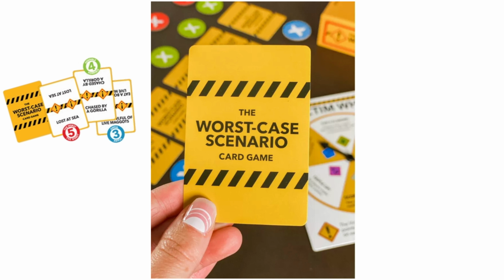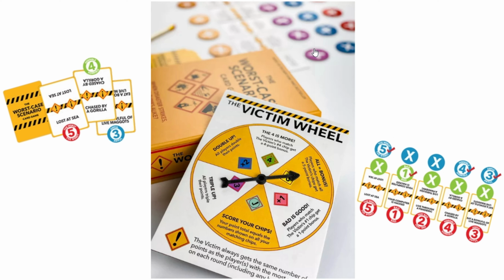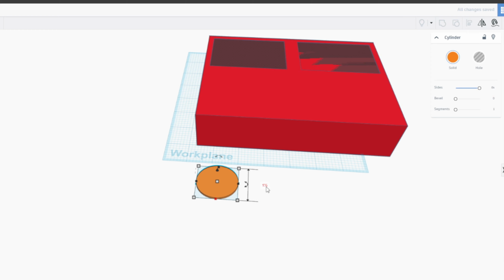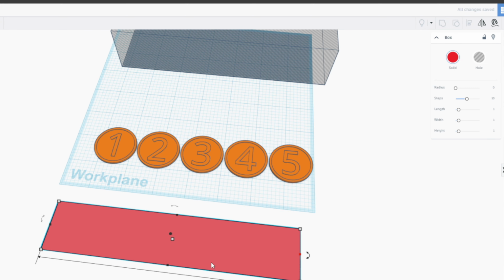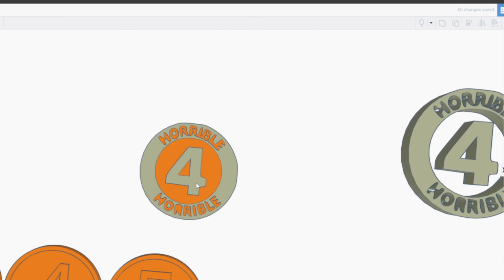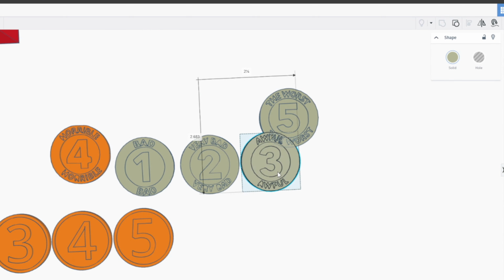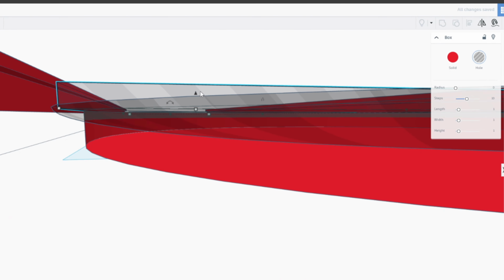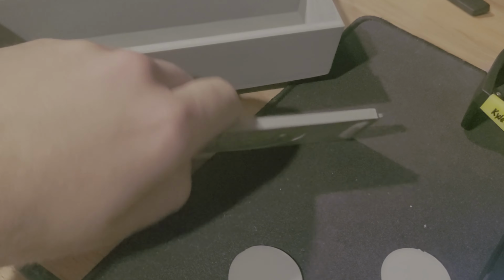The Best Case for The Worst Case Scenario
The Worst Case Scenario is a Simple Board Game with a simple premise, so what happens when I deem it necessary to create a custom storage box insert/player matrixes?

This video is a bit more process/design focused than the normal editing style, let me know what you think!

Download this model here:

• MUSIC•
■ Good Days | Aylex
■ Right Hand Remix | Rhythm Heaven